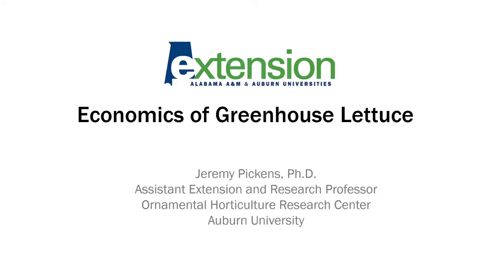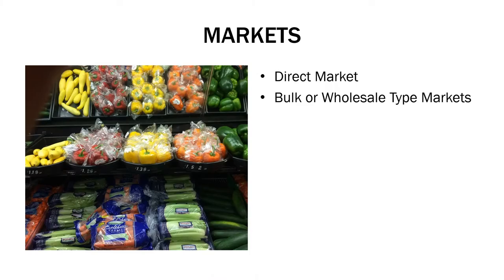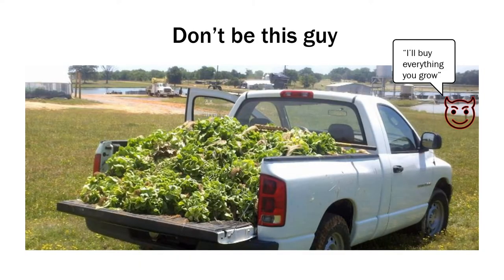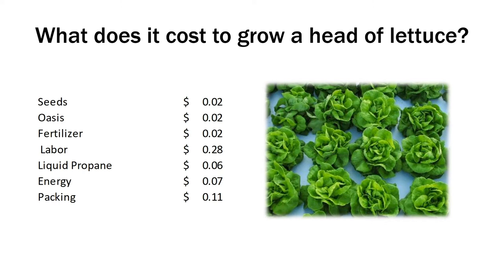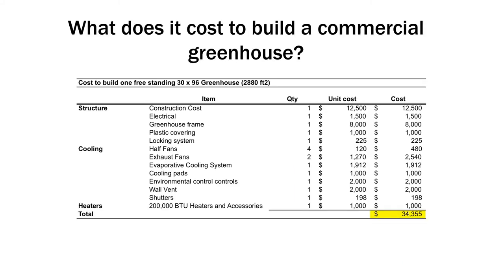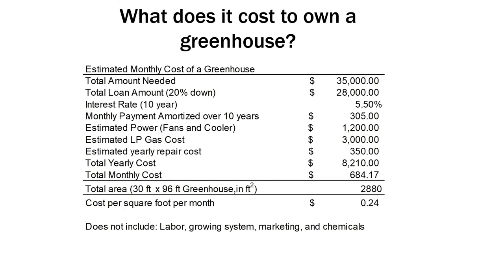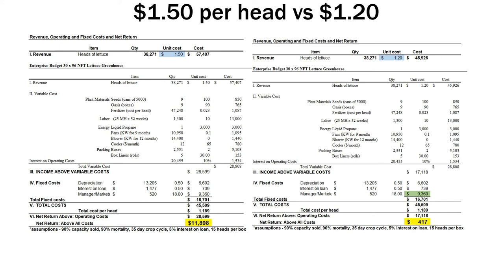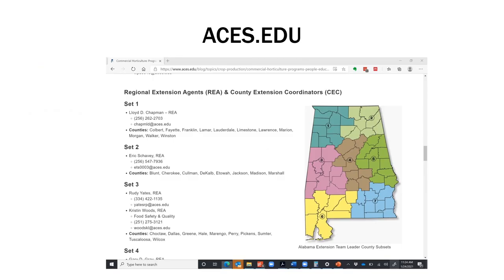Jeremy Pickens: Economics of Greenhouse Lettuce